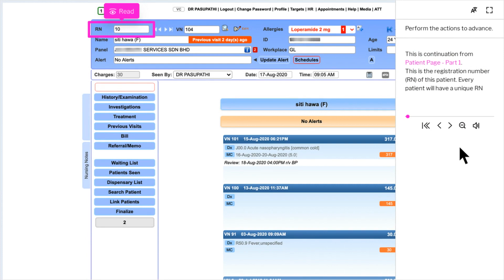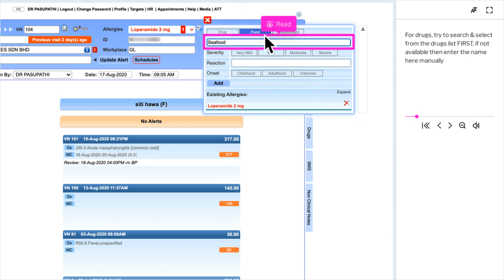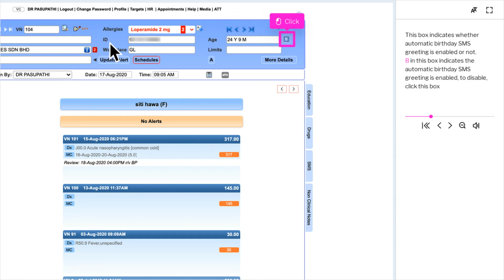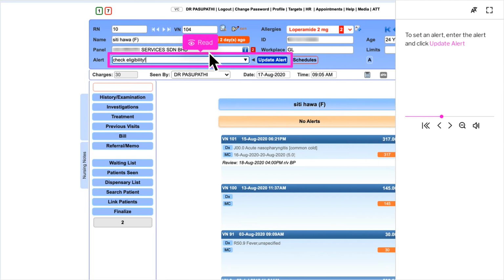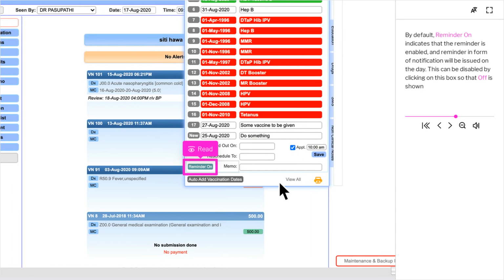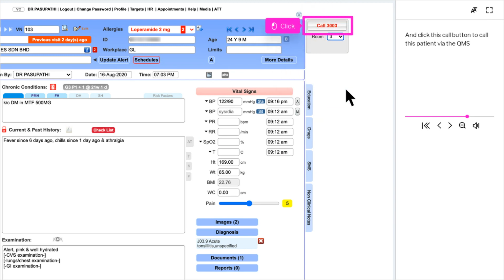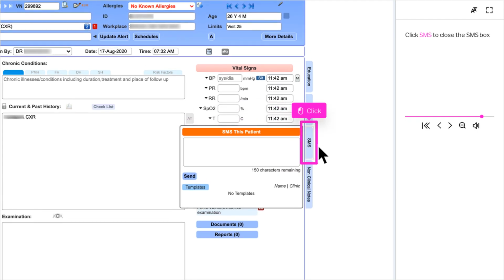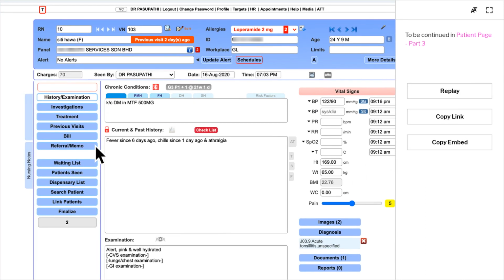Patient Page - Part 2